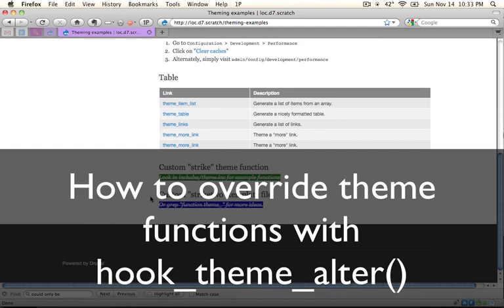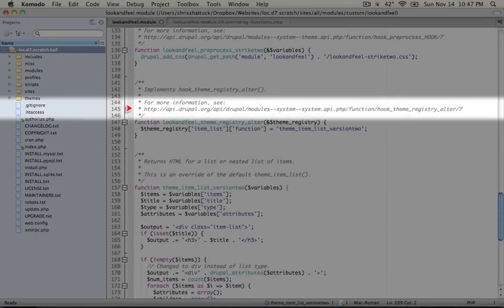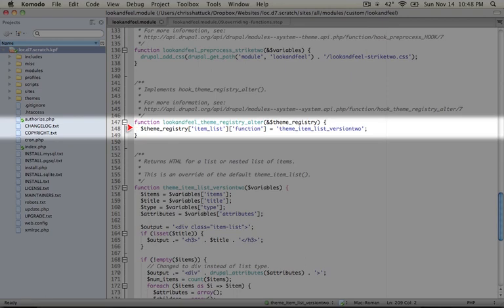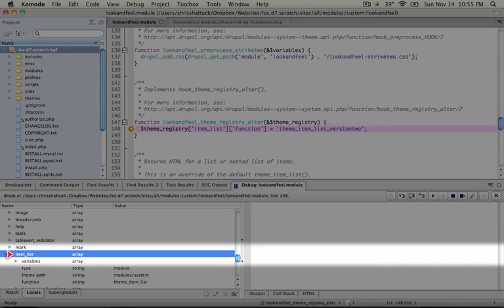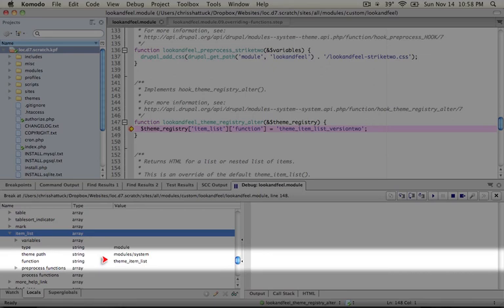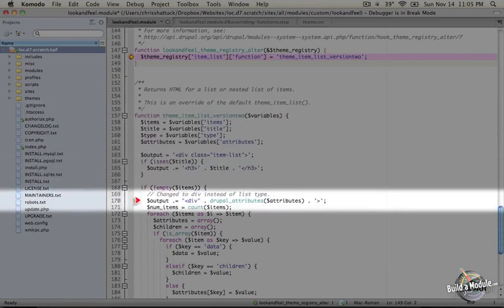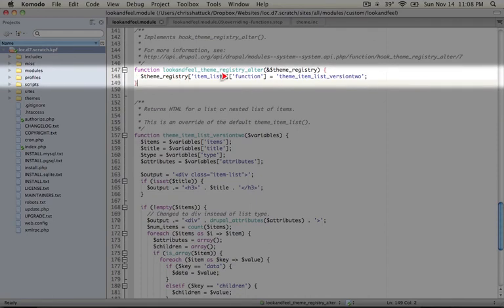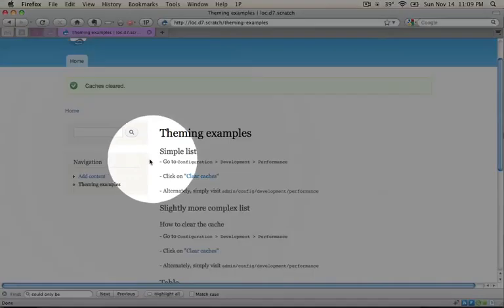75. How to override theme functions with hook_theme_alter() (a Drupal how-to)